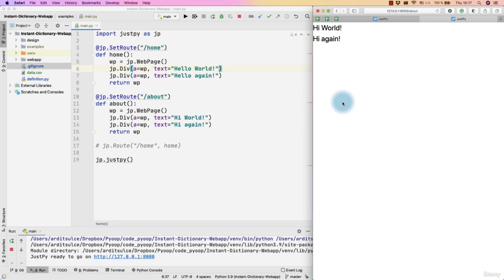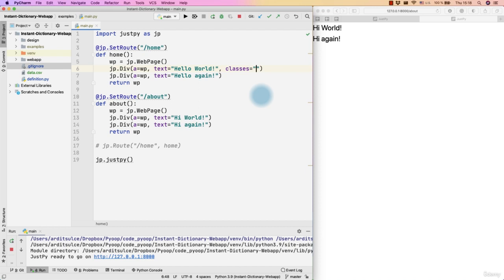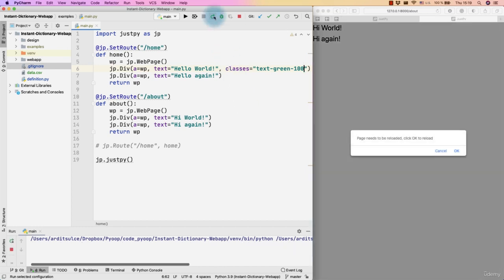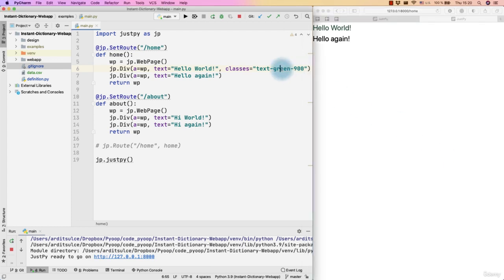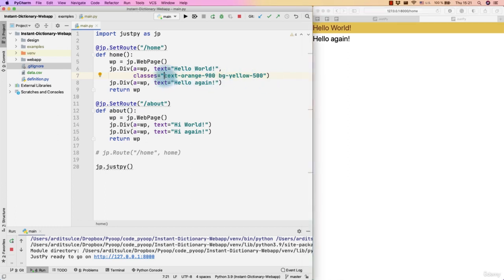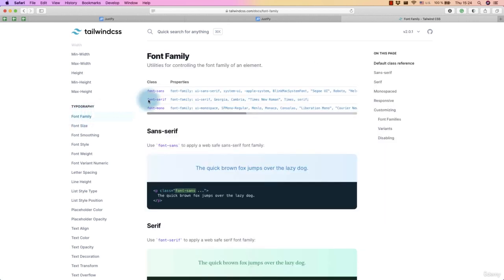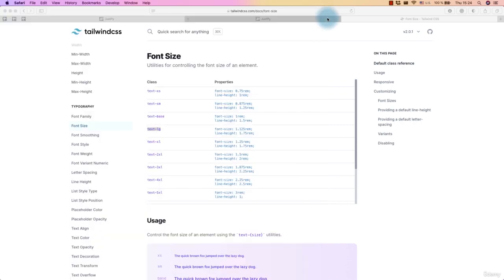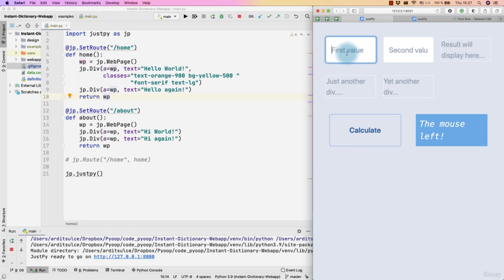Styling the Webpage